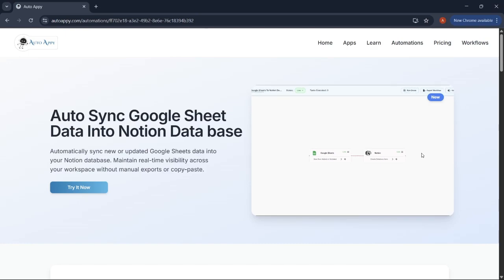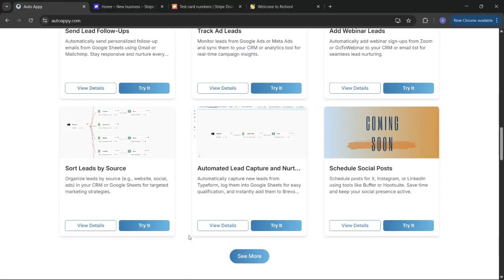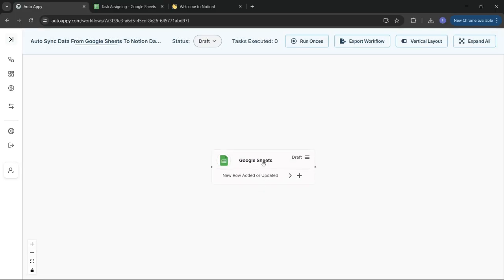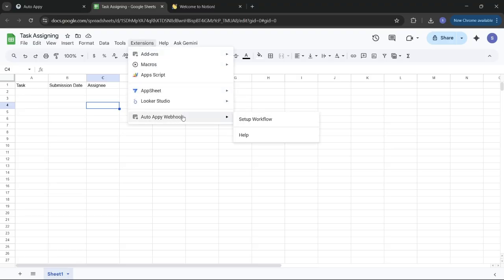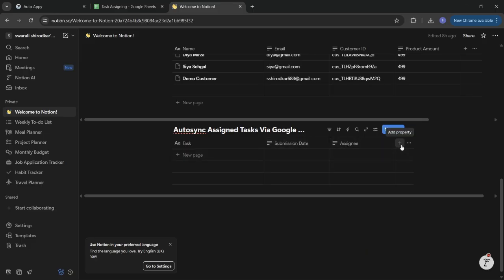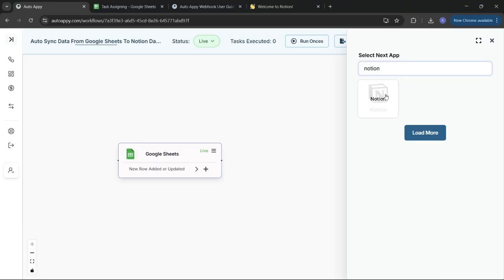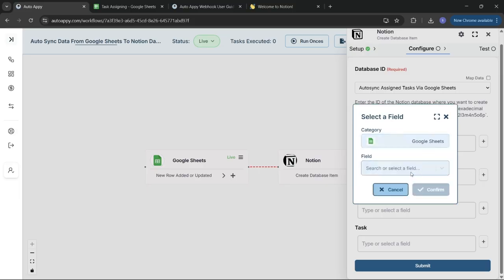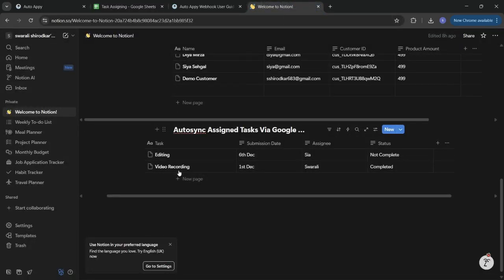Auto Sync Google Sheet Data Into Notion Data base